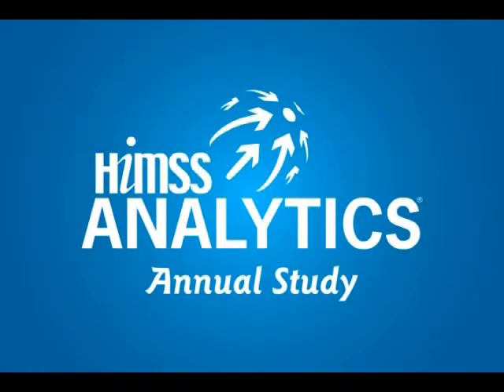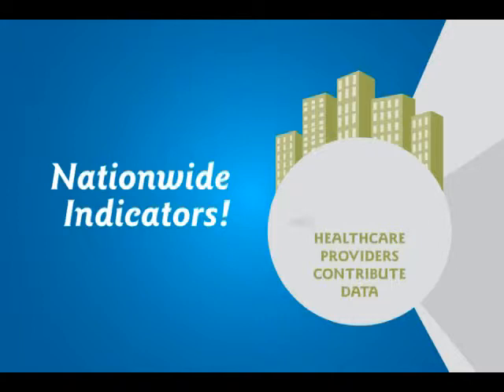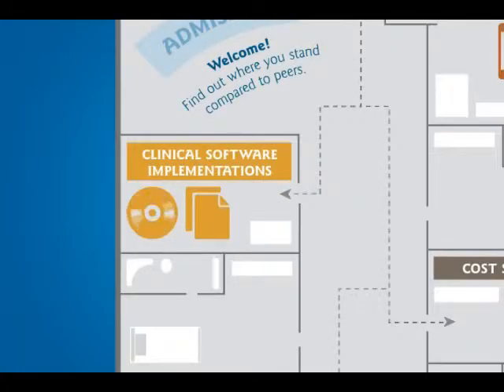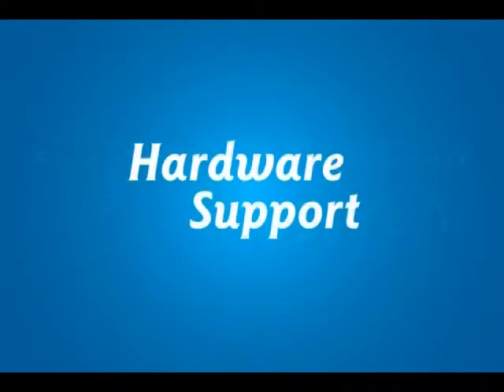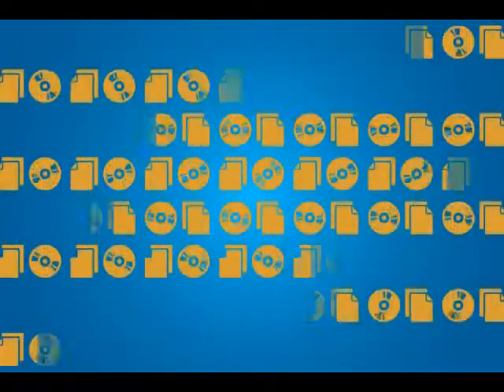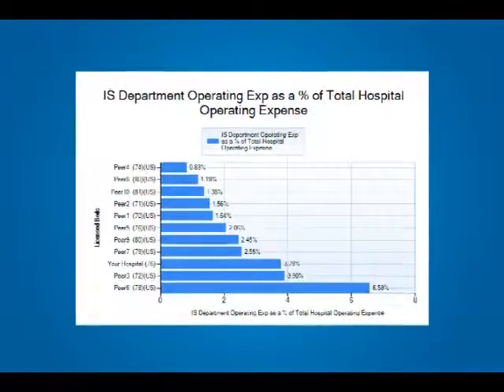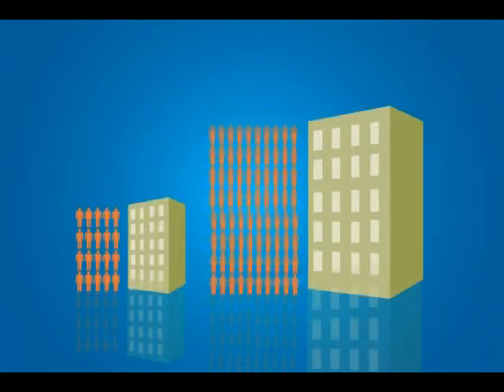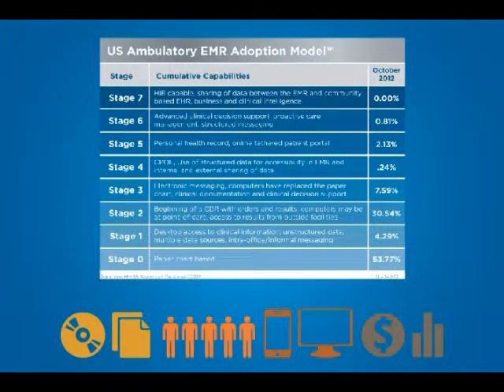HIMSS Analytics Annual Study Infographic Video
HIMSS Analytics asked us to first design a rich infographic explaining the importance (and simplifying the complexity) of their Annual Study participation as well as show the benefits of doing so. Then we were asked us to bring the infographic to life by animating it into a video, which is shown here.